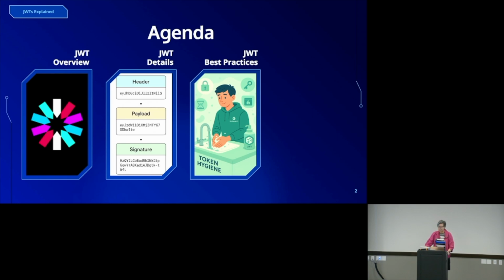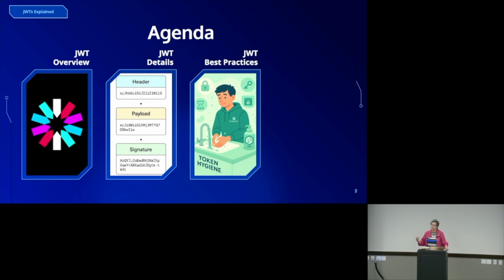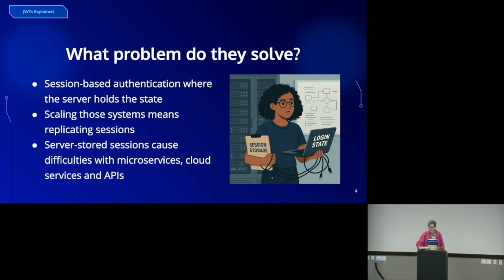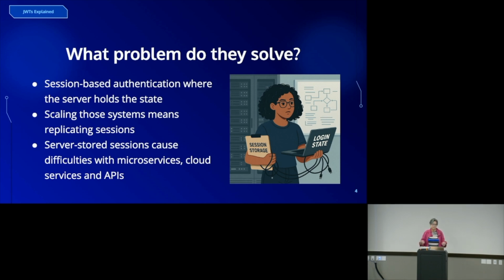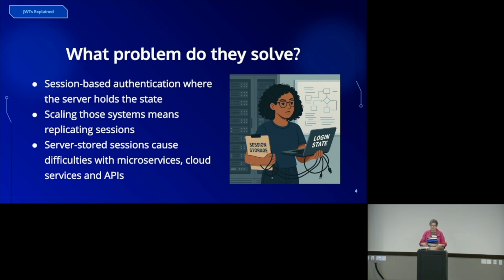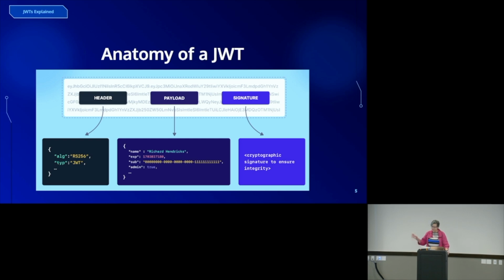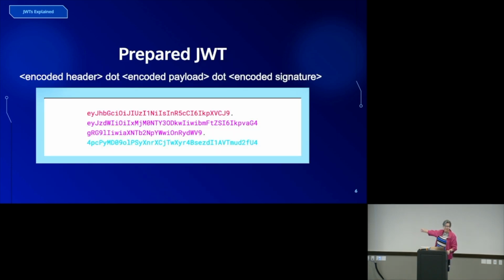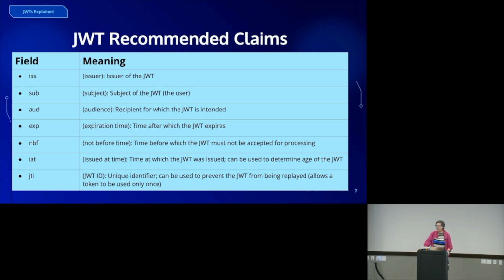JWTs Explained - Kirsten Hunter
DevOpsDays 2025 Talk: In today’s interconnected digital landscape, secure data exchange is more critical than ever. JSON Web Tokens (JWTs) have emerged as a powerful and lightweight solution for ensuring secure, stateless communication between systems. This talk will demystify the inner workings of JWTs, exploring their structure, encoding process, and role in authentication and authorization. Attendees will learn how JWTs securely carry claims through cryptographic signing, the difference between symmetric and asymmetric key algorithms, and how to implement best practices to prevent common vulnerabilities. Whether you're a developer, architect, or security enthusiast, this session will provide actionable insights into leveraging JWTs to build scalable and secure systems.